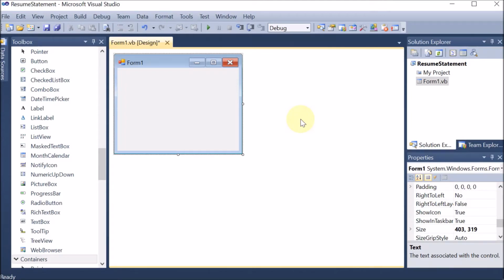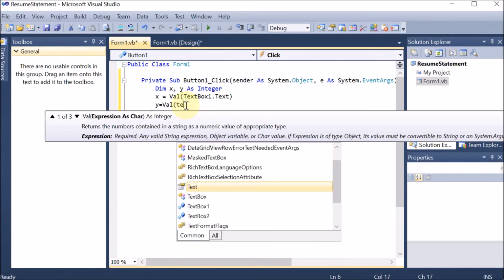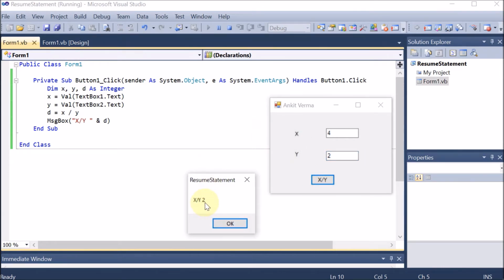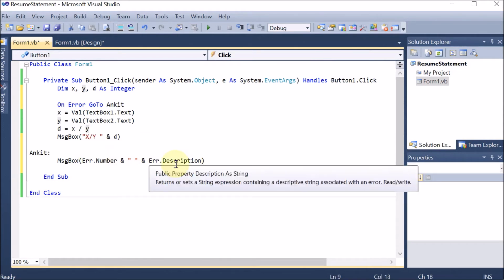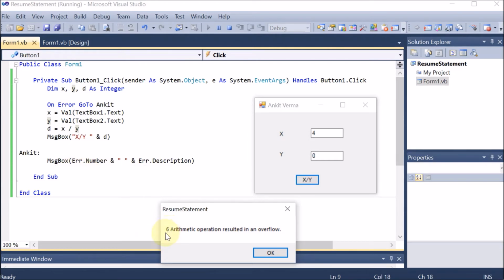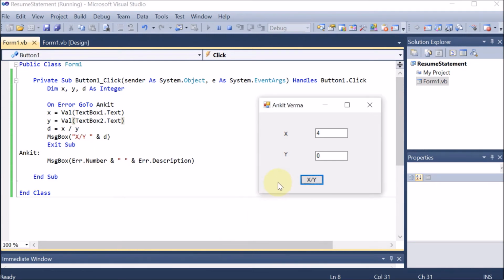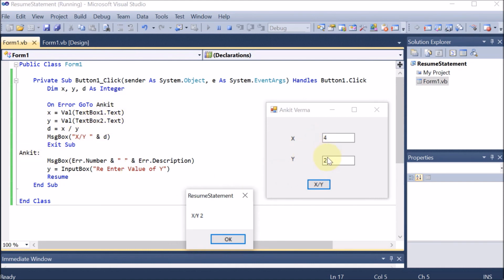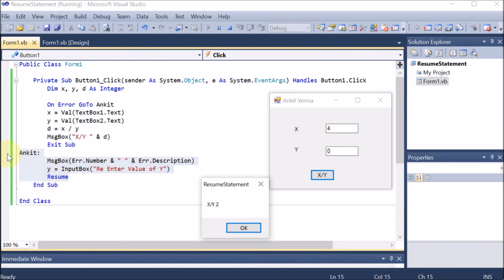P43 | Windows Application to show Use of Resume Statement in Unstructured Exception Handling| VB.Net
create an application to show the usage of resume statement in an unstructured exception handling mechanism | windows application to show use of resume statement in unstructured exception handling | vb .net programming | vb .net project | vb.net projects with source code | vb.net programming full course | vb.net project ideas | vb.net project step by step | visual basic | .net framework | front end design tool | fedt vb .net | fedt | vb.net | .net | av | ankit verma